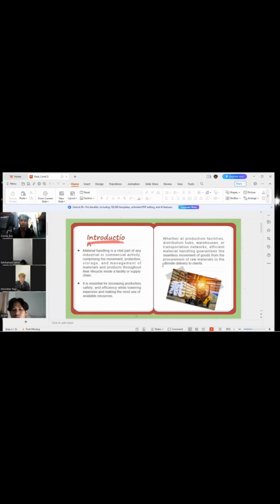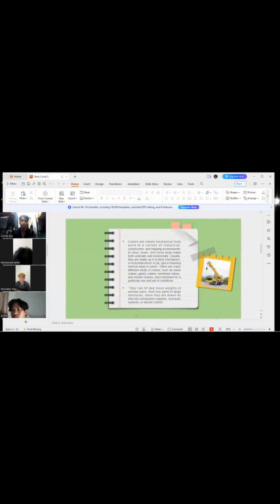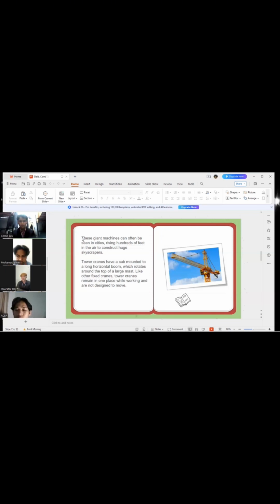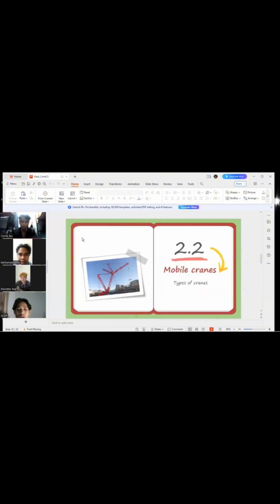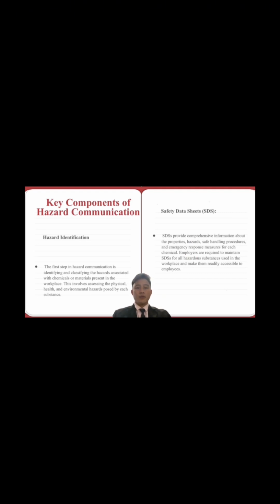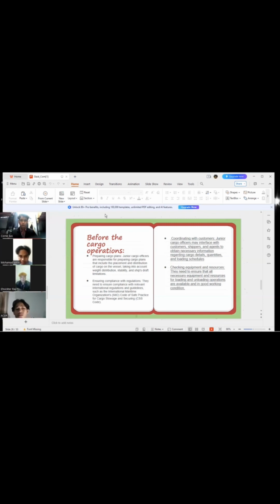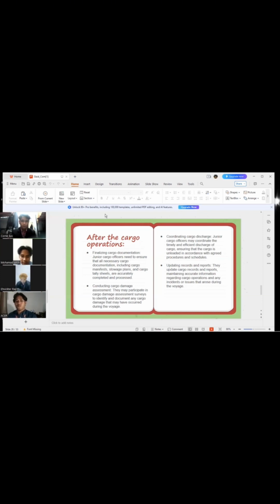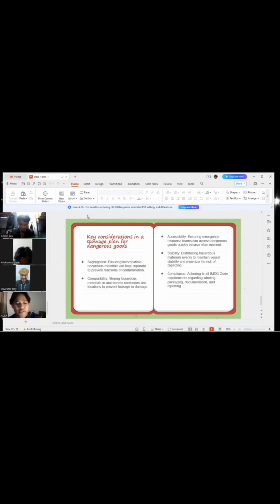Cargo Operations Management (DPM 4)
Video presentation for Com assignment 1 from DPM 4!

Student:
1. Cornelius Bin Gaberil
2.Walter Desmond Lencau
3.Ehvickter Ray
4.Amin
5.Firhan